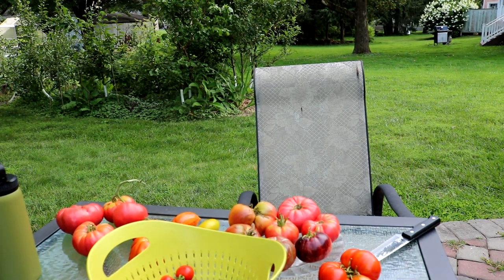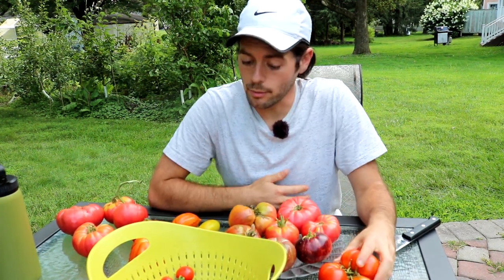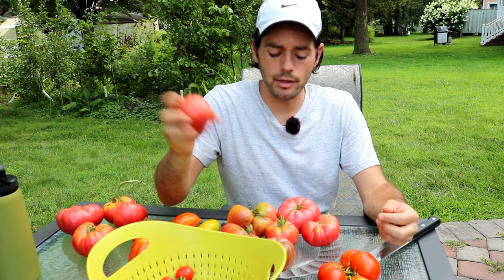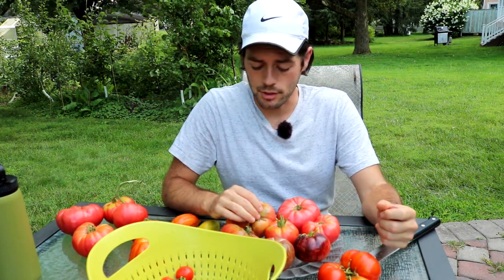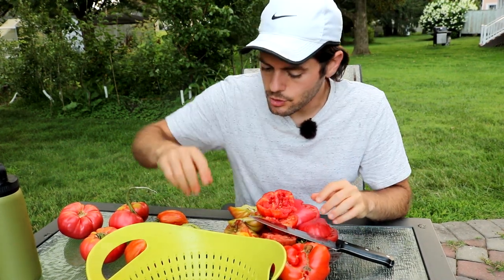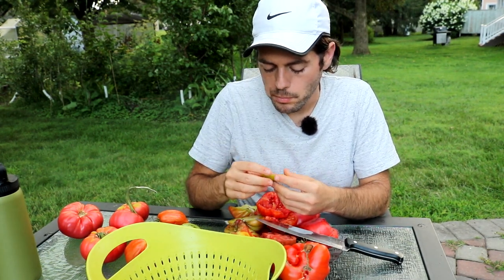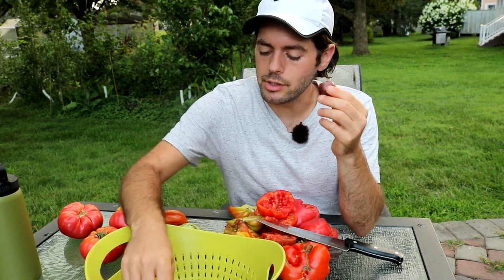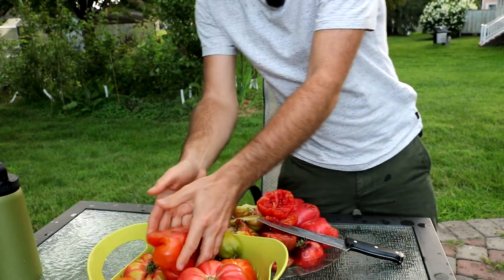Heirloom Tomato Tasting: Which is Making the Cut?